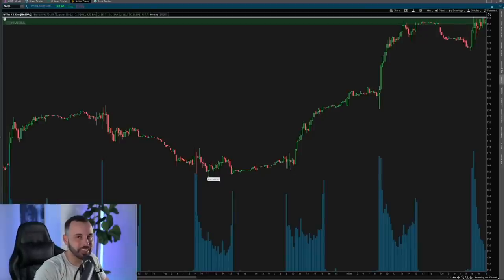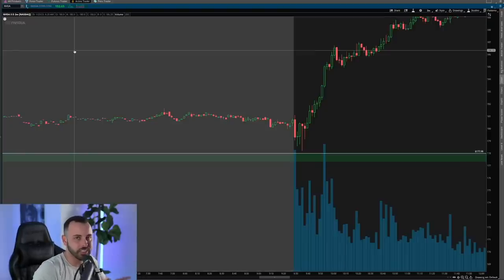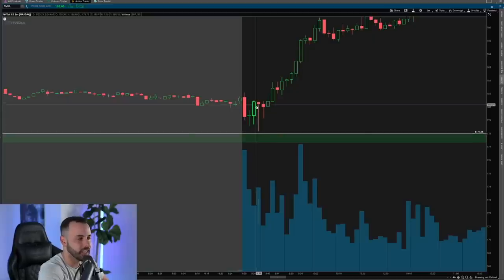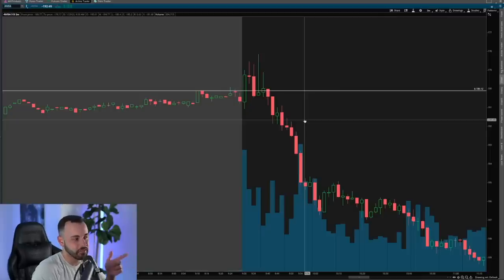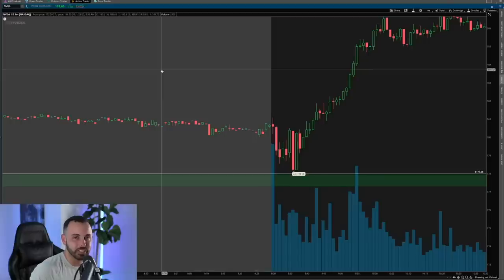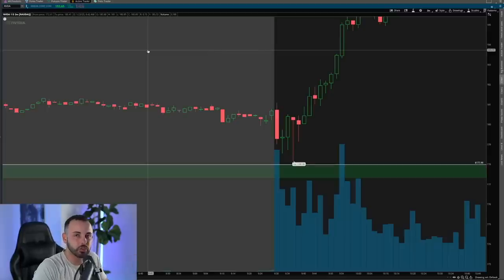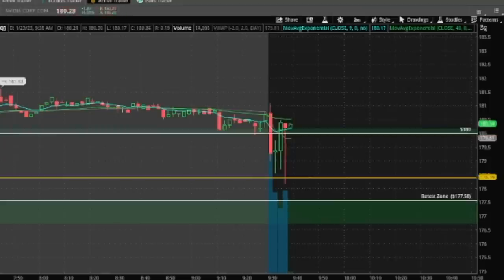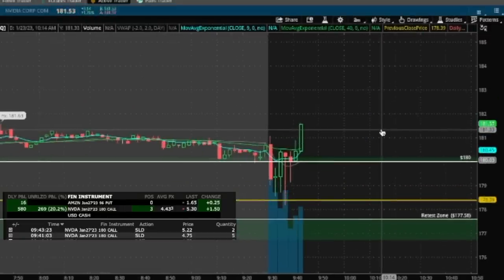Reading Candlesticks For Confirmation | LIVE Example & Walkthrough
Today, we're doing a quick market update on the ES and NQ. This level talked about in today's video will be very influential for the next move on the market.  Make sure to be paying attention to these levels over the next few trading days!

Chapters:
0:00 Intro
1:08 Reading Candles
6:41 LIVE Example
7:47 LIVE Trade